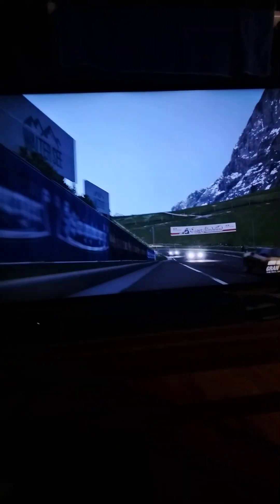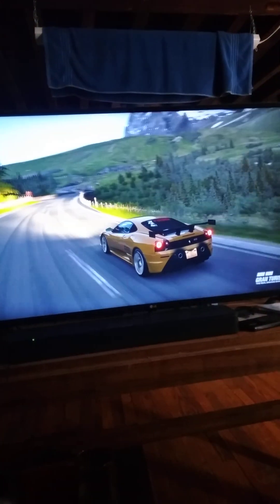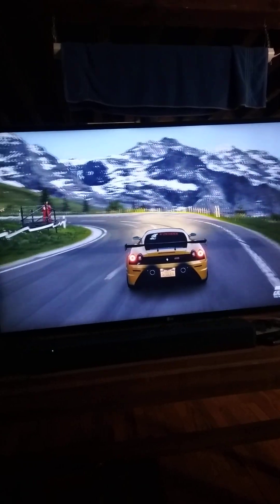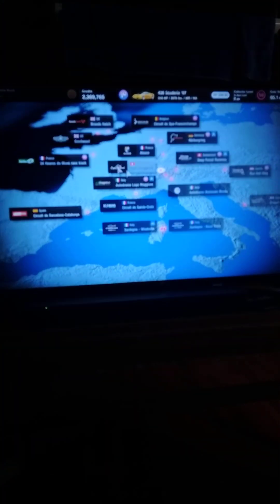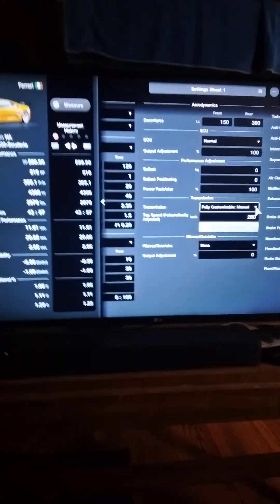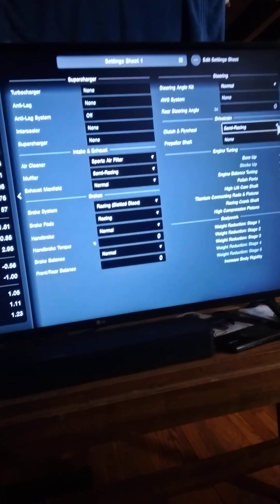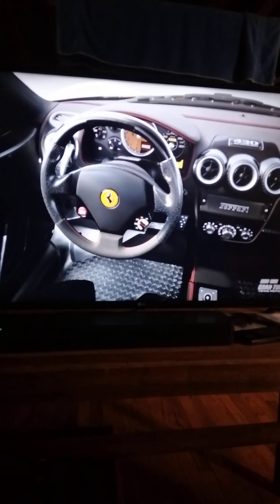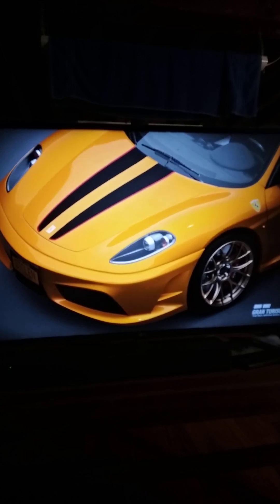gt7 f430 scuderia set up